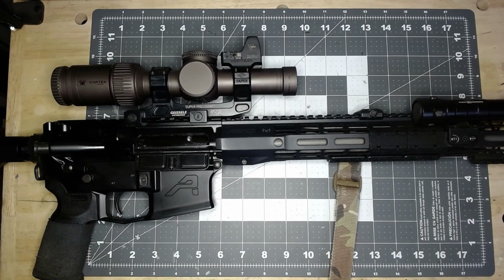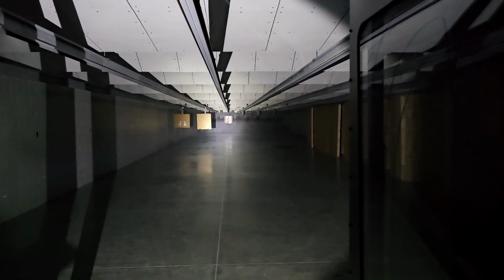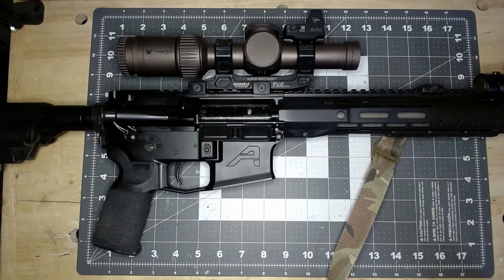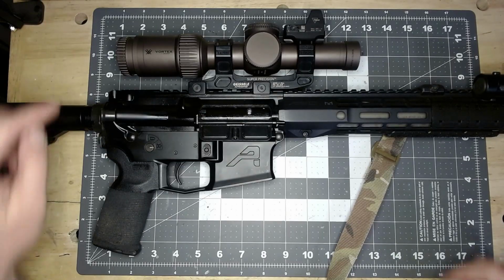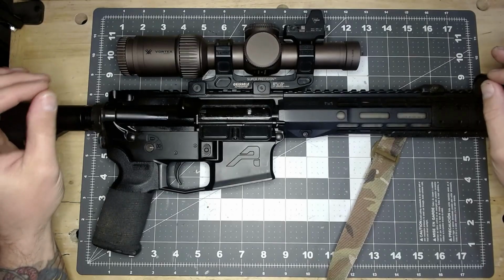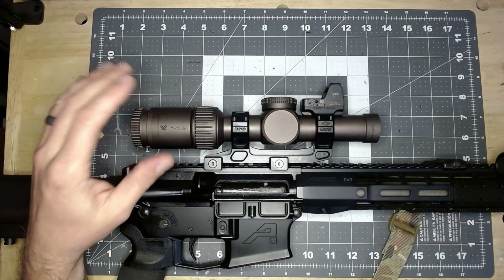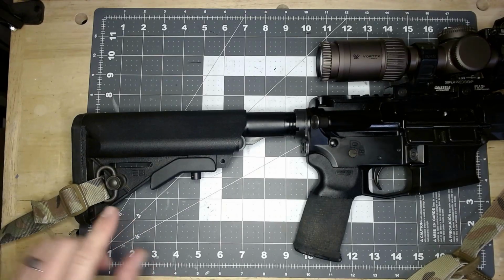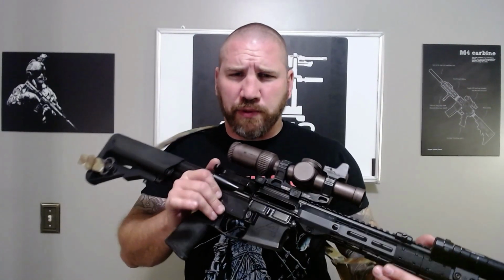My "Do Everything" Rifle - A SWAT trainer's perspective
In this video I cover the my "Do Everything" rifle. This is my LVPO rifle that I use for teaching LVPO curriculum and often use on overwatch operations in addition to my bolt gun. This is a work gun that actually gets used weekly. If you are looking for a premium rifle build look elsewhere. Everything on this rifle is mid tier equipment but it out performs ever rifle I own including the "high end" ones. I committed the cardinal sin of YouTube by including photos of actual targets.

Like my content? Consider supporting my channel by purchasing some merchandise from my store. I sell a variety of tactical sling models, shooting bags, and channel merch. You can find everything here: